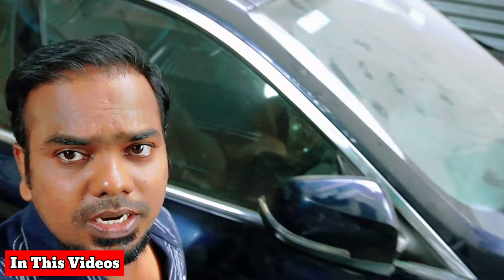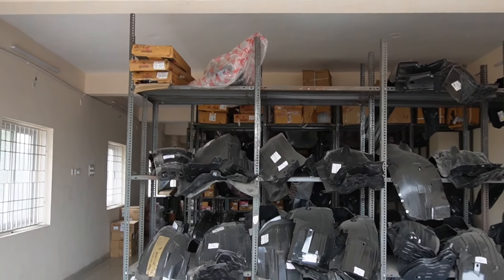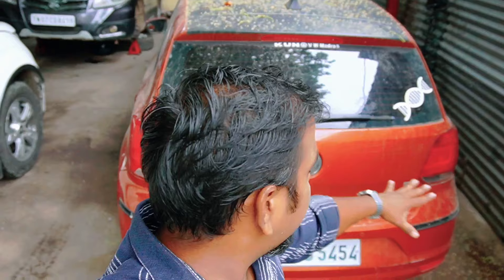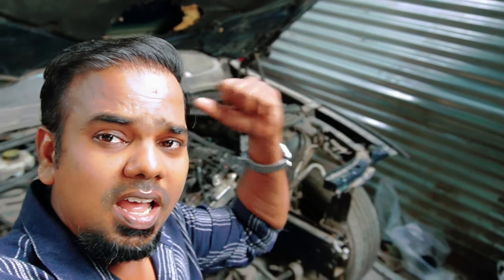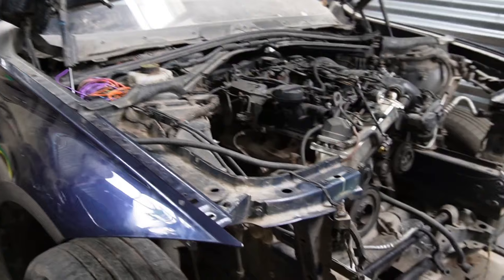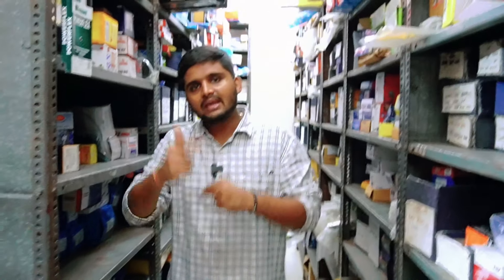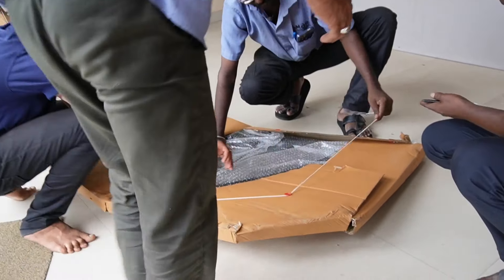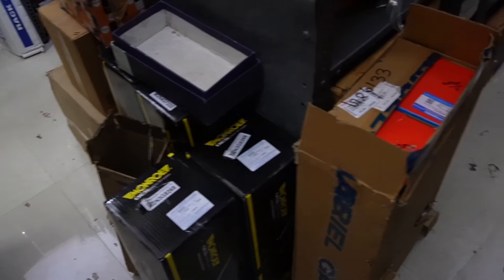தமிழ்நாட்டில் இதைவிட கம்மியா Car Spare வாங்க முடியாது | Shree Mahavir Auto parts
Shree Mahavir Auto Parts

117, Poonamallee High Rd, next to murgan koil temple arch, Karthikeyan Nagar, Maduravoyal,

* Venky Da* (Youtube Channel)

Shreemahavirautoparts,
Carspareparts,
Carparts,
Carsparepartswholesale
Caraccessories,
Carproducts,
Carservices,
Carpartsreplacements,
Carsuspension,
Carmldification